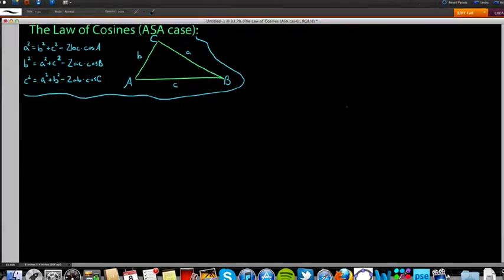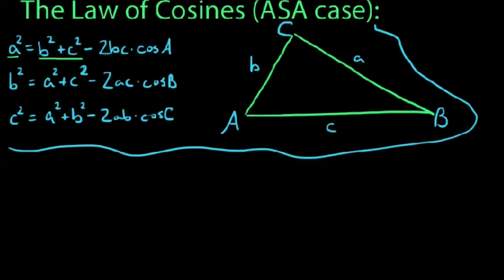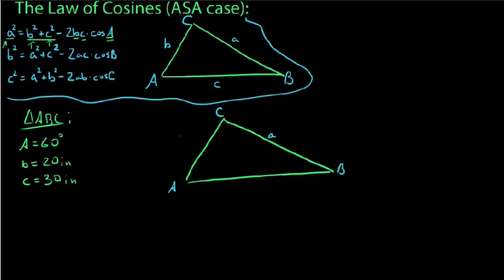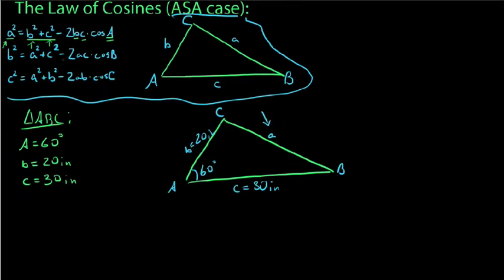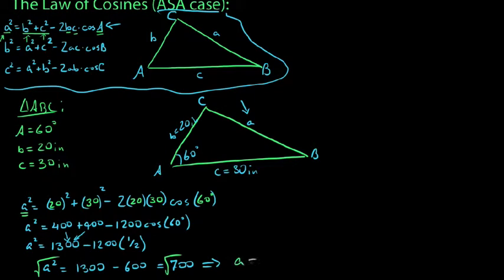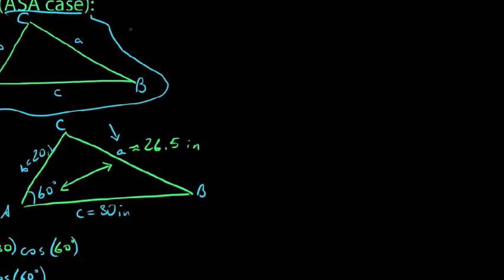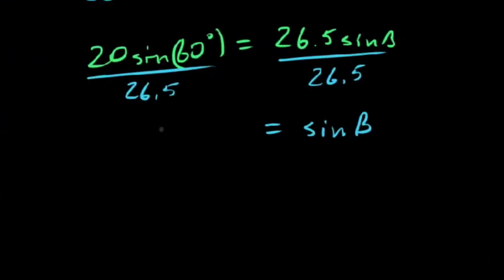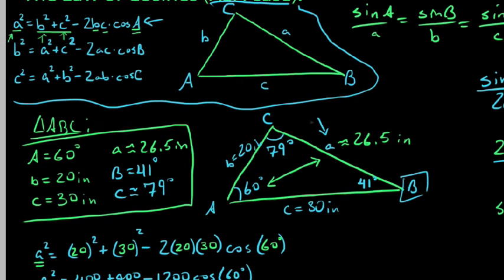Intro to the Law of Cosines, and the Angle-Side-Angle case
In this video I introduce the Law of Cosines.  I provide input on how to remember the alternate forms of the law.  I also provide a rationale as to why we must use it as opposed to the Law of Sines.  This video presents a case in which two sides and their "included" angle are known (SAS).